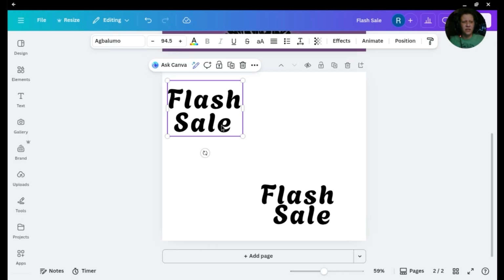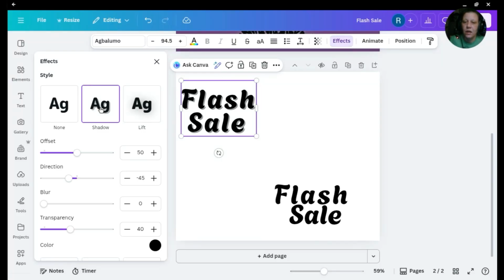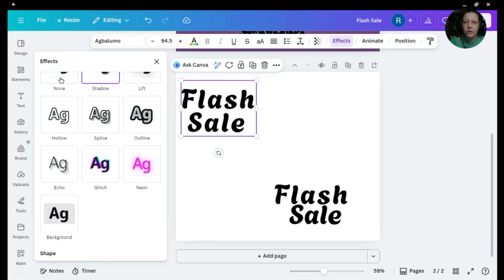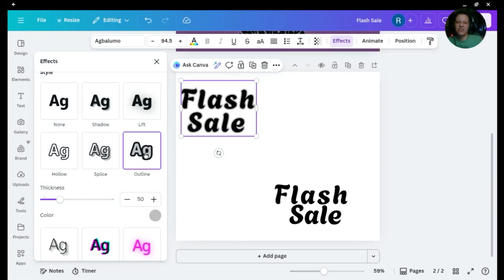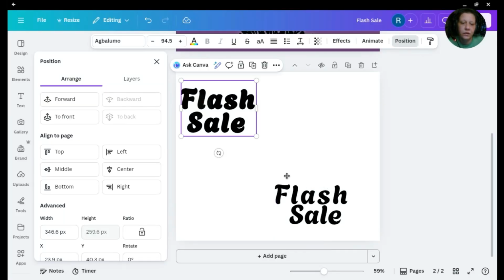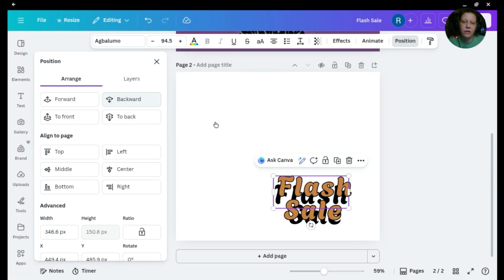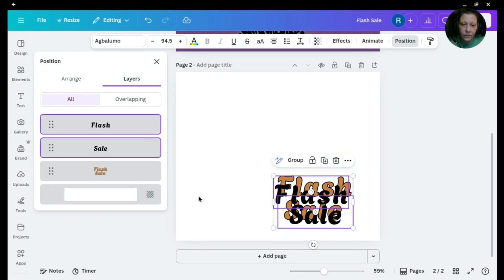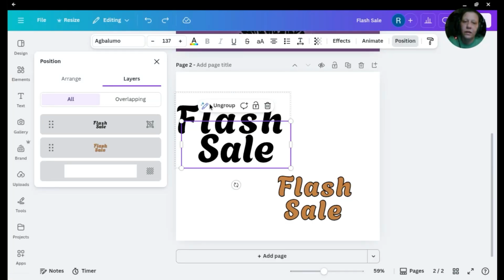Hey It’s Randa Rue: Canva Text Tools Tutorial (Part 2 of 3)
Welcome back to Hey It’s Randa Rue! This is Part 2 of my Canva Text Tools Tutorial. I’m continuing the same walkthrough and sharing how I work with Canva’s text features in a simple, approachable way. Whether you’re brand‑new or just brushing up, this series keeps things clear and confidence‑boosting.